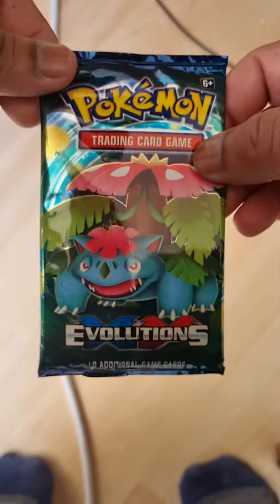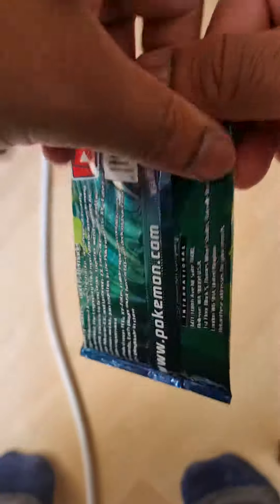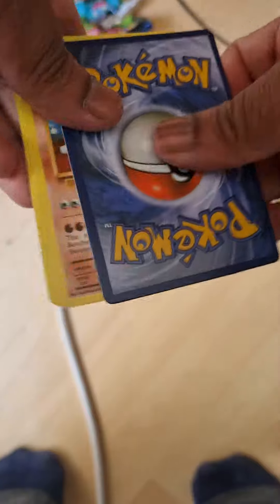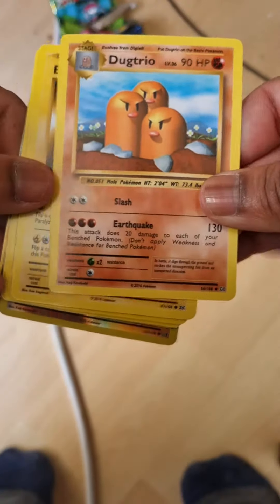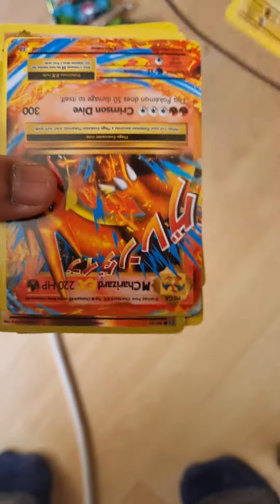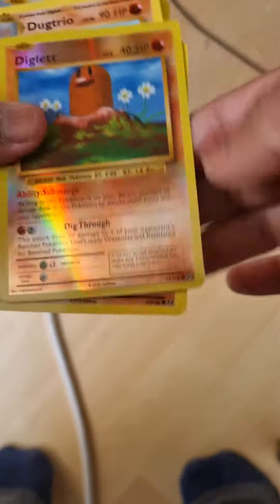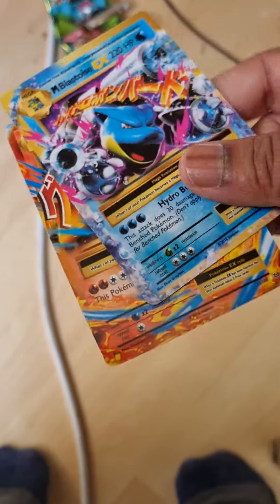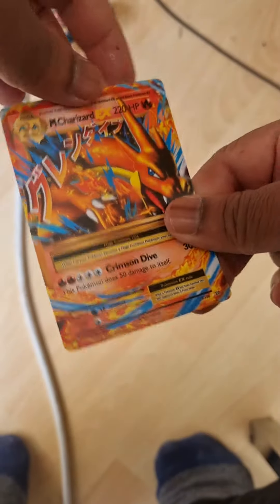How to identify Fake Pokemon Cards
Opening Pokemon Cards Worth 10000$🤑😱